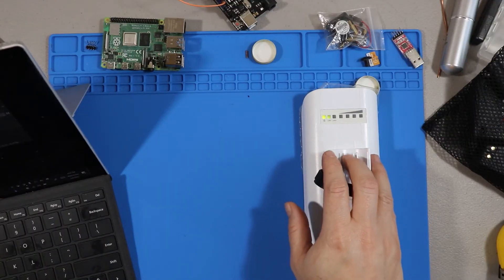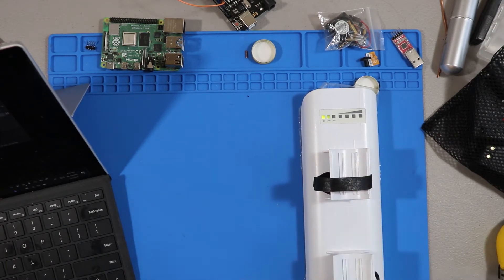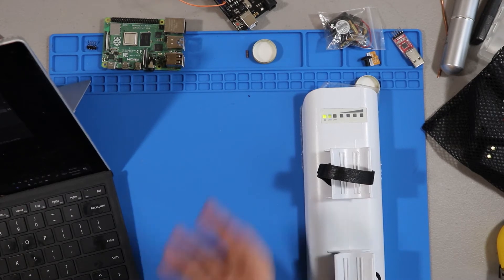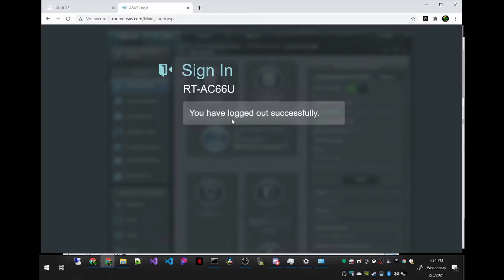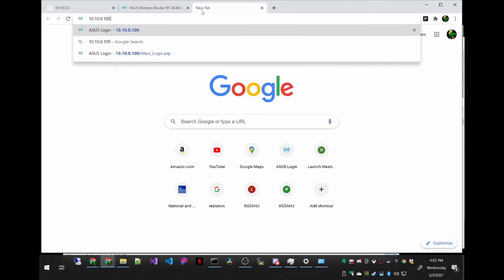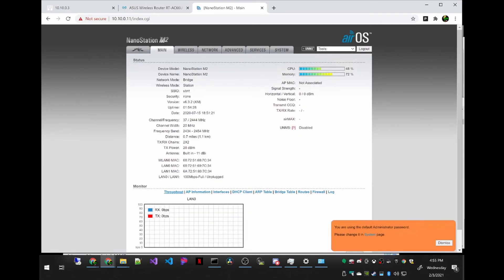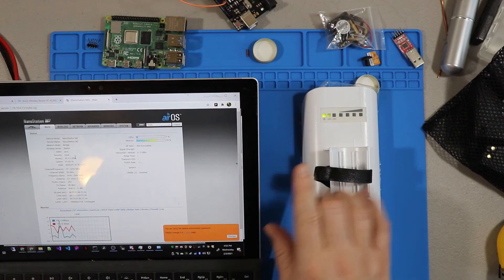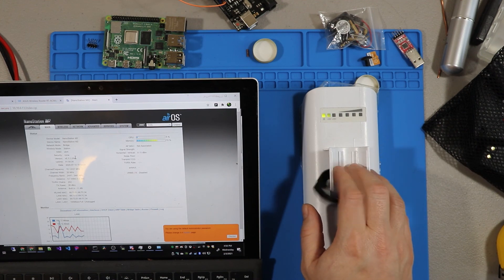How to tell between XM or XW Ubiquiti NanoStation M2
Kyle AA0Z show me how to tell between the two hardware sets of Ubiquiti NanoStation M2 XM or XW.  I will point you where to look

Ubiquiti NanoStation M2:

GL.iNet GL-USB150 (Microuter):